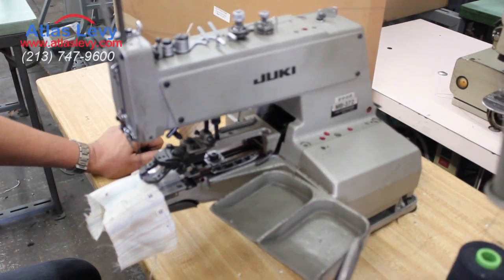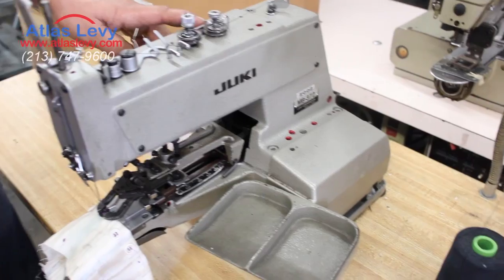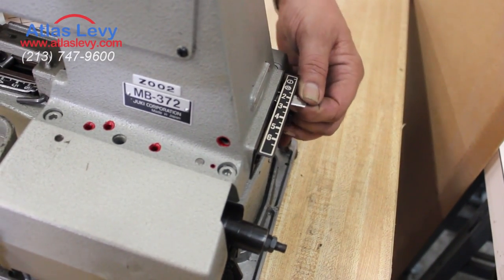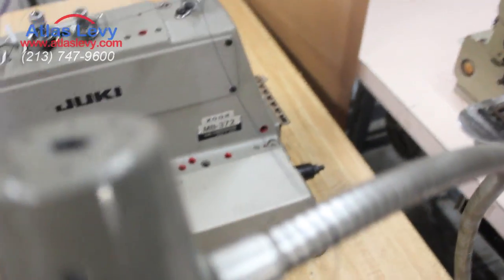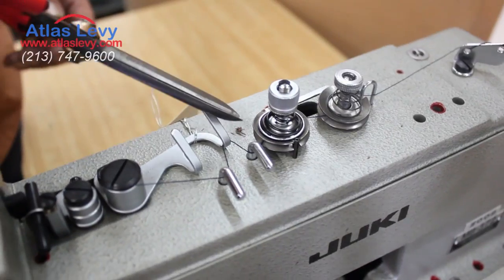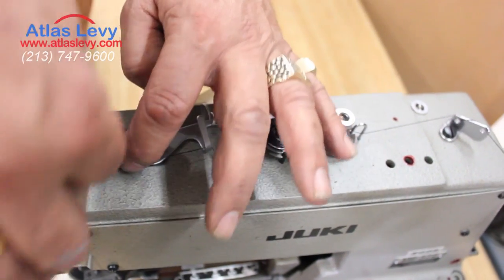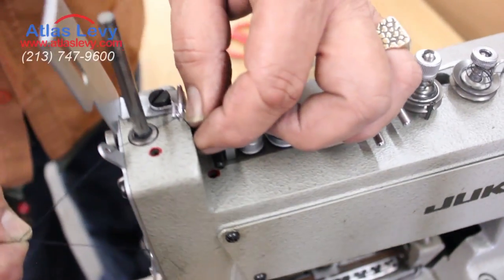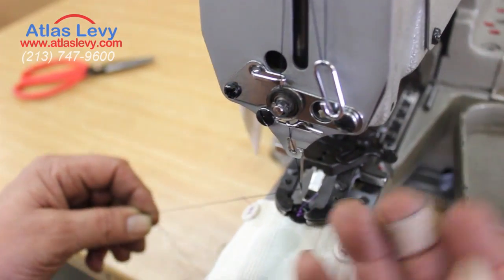How to thread a button sew sewing machine